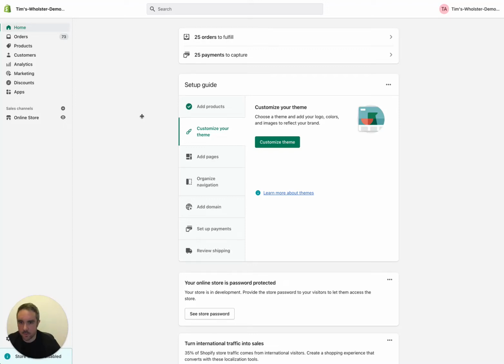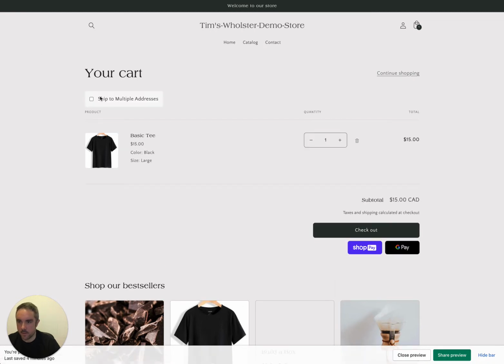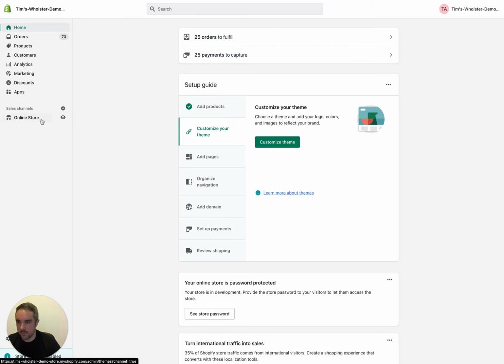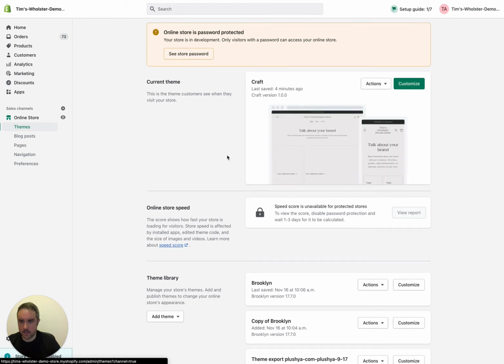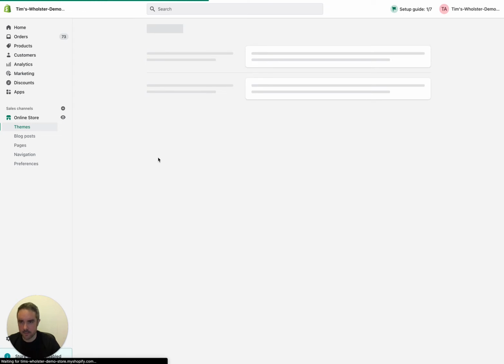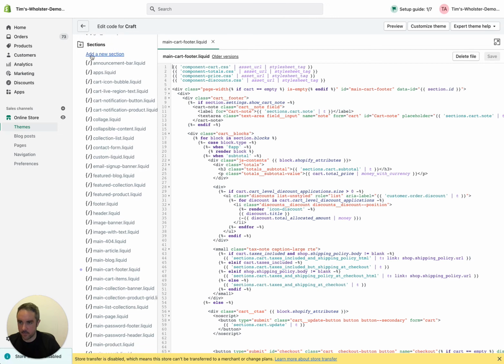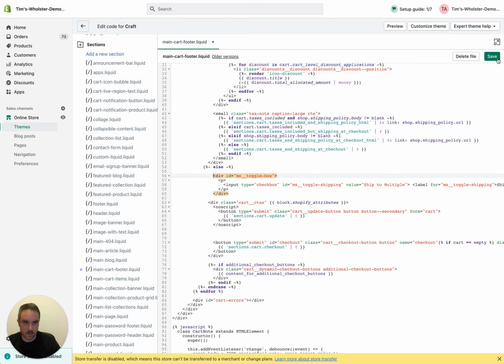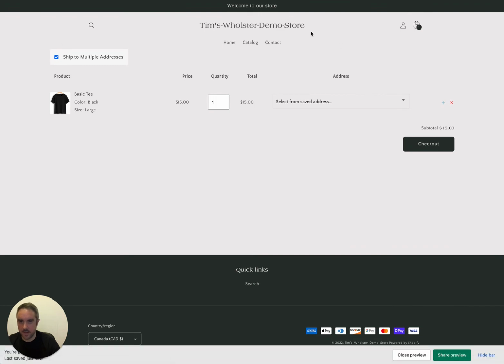Multiship | Shopify App - Change the location of the Ship to Multiple Addresses checkbox tutorial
Change the location of the Ship to Multiple Addresses checkbox tutorial